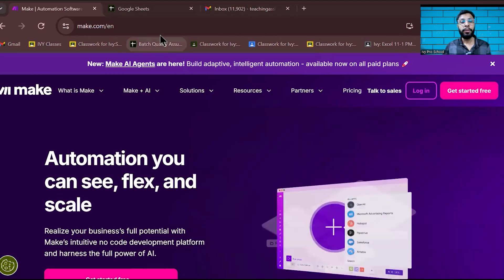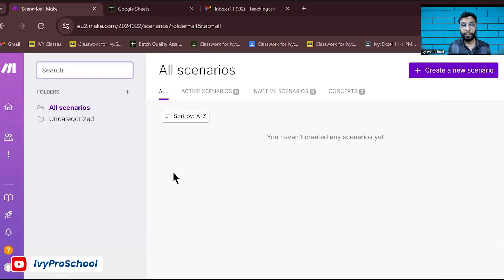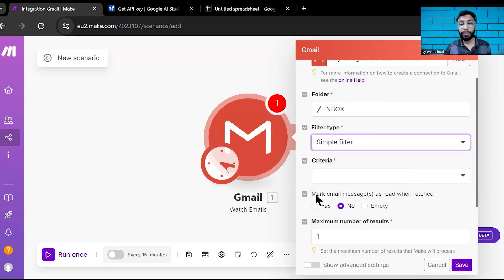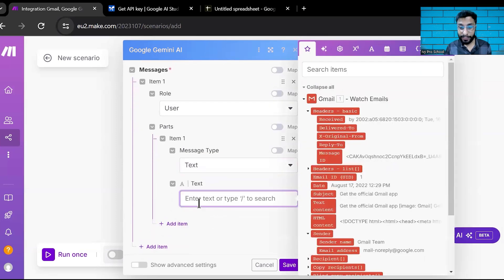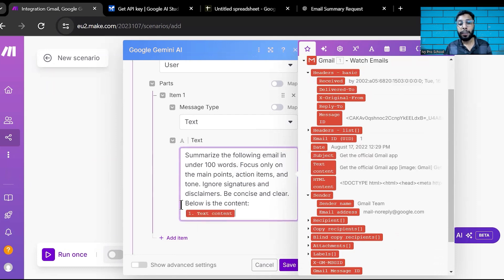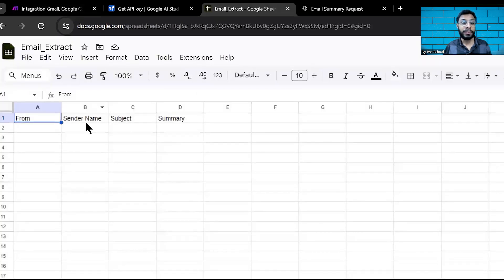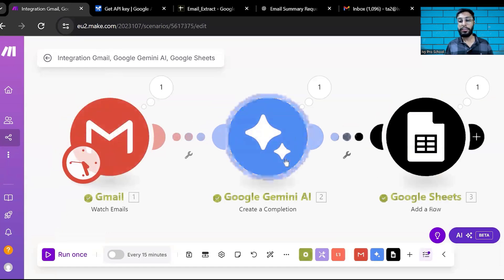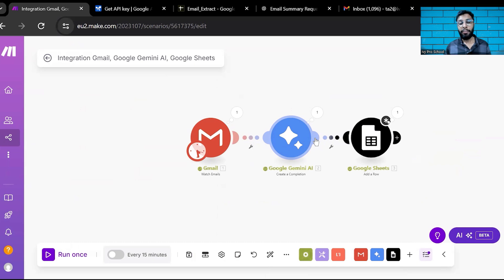Automate Gmail to Google Sheets Using Make.com | Connect Gmail with Gemini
Learn how to fully automate the process of extracting email content from Gmail, summarizing it using Google Gemini AI, and uploading it into Google Sheets—without writing a single line of code. This tutorial is perfect for professionals looking to save time and enhance productivity with simple automation workflows.

Chapters in this video:
00:00 - Intro: Gmail to Sheets Automation with Gemini AI
00:38 - Signing Up on Make.com (formerly Integromat)
01:58 - Creating a New Scenario in Make.com
03:00 - Connecting Gmail to Make.com
04:45 - Filtering Emails & Setting Triggers
05:16 - Setting Up Gemini AI for Summarization
06:57 - Prompt Creation for Gemini AI
08:00 - Connecting Google Sheets for Data Entry
09:23 - Mapping Email Data into Sheet Columns
10:01 - Testing the Automation Workflow
10:45 - Formatting the Date in Google Sheets
11:10 - What’s Next: Future Automation Scenarios
11:25 - Final Thoughts & Call to Action